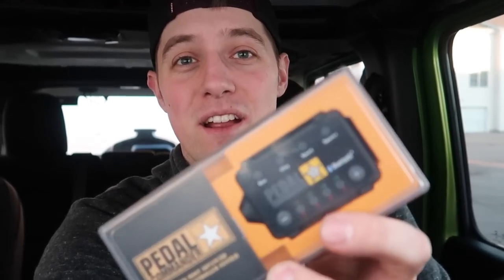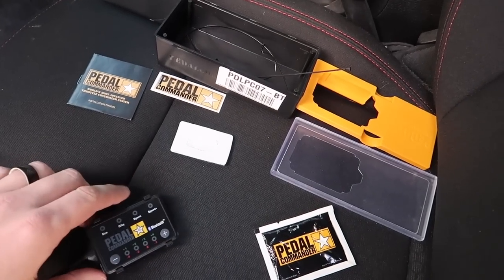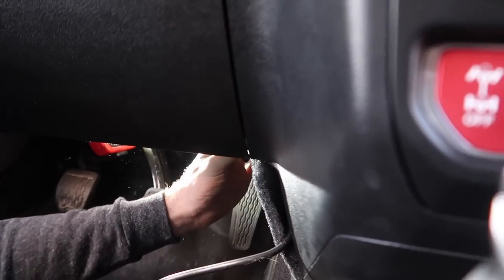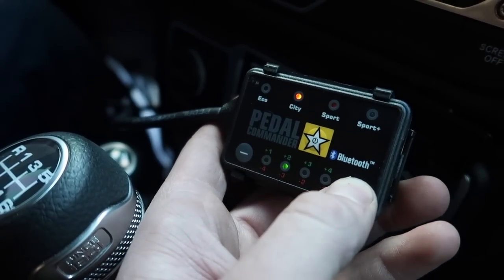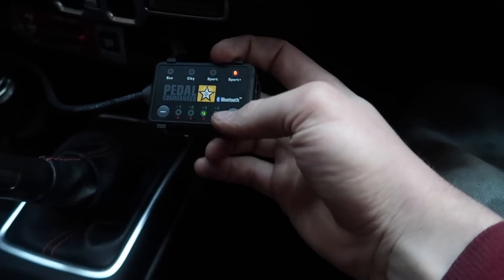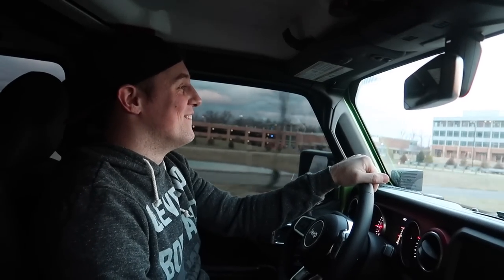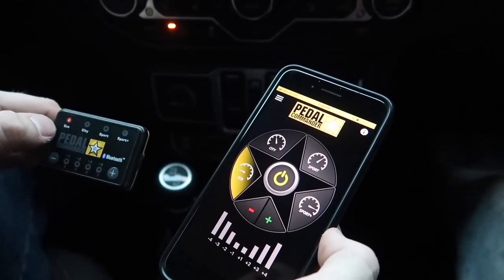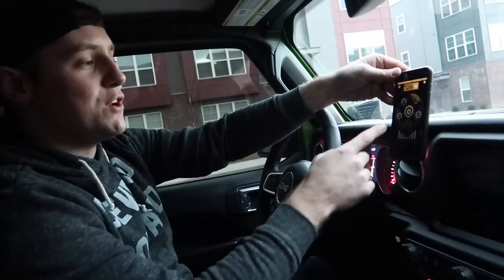Installing a PEDAL COMMANDER in my Jeep Wrangler!!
Installing and reviewing the PEDAL COMMANDER for the Jeep Wrangler JL! This little module will give you the throttle response you need exactly when you need it! PLUS also Features anECO mode for better fuel efficiency!

Positive Vibes ~~

- Ben

Part links!

Antenna X 6" Stubby
Agency6 Billet Aluminum Hardtop locks
BRAWLEE HATCH LED
30" Black Series Hood Mounted LED
Cube LEDs
Light up LED Ring Switches
ARTEC DUAL CUBE MOUNTS
Duracell Jump Pack!!
WeatherTech Liners

It truly means the world to me to have such loyal fans!

ADD ME!!

Take Care Of Your Car///

Foam Cannon

JAX WAX KIT!

CERAMIC COAT!

Camera Gear//

My Camera

My NEW CAMERA

Best Wind Deflectors for G7x